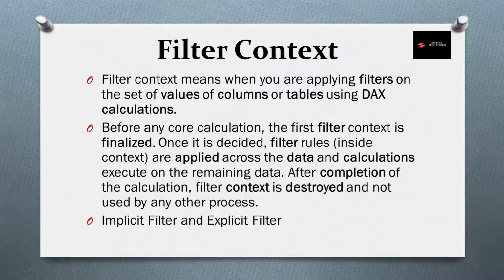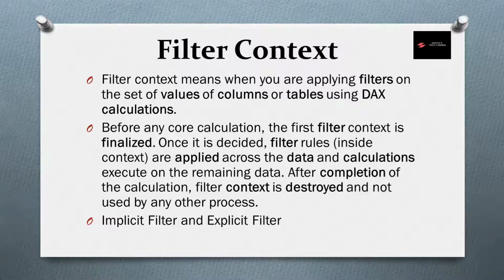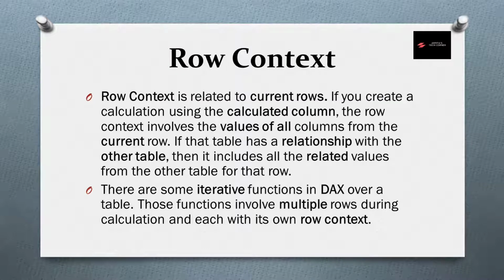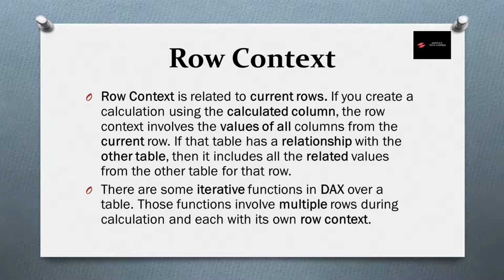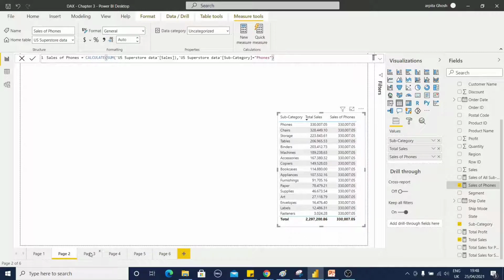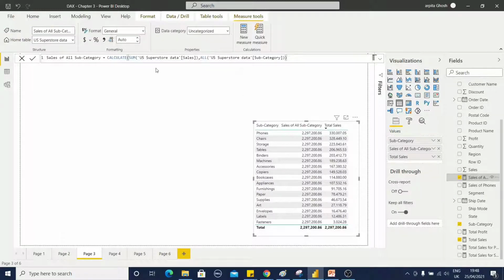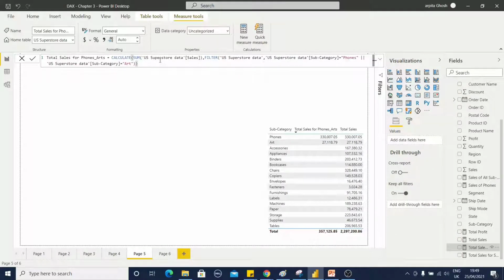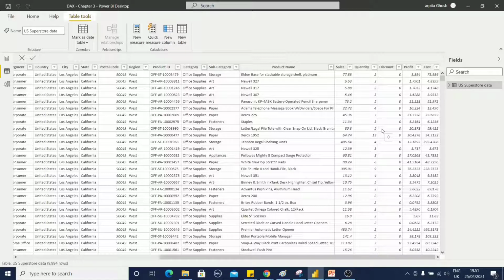3 How To Apply Context Concept In DAX | DAX in Power BI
Chapter 3 is about the concept of context in DAX with Examples in Power BI
This video has information about -
What is DAX Context
Types of Context
Filter Context ( Implicit and Explicit)
Row Context
Query Context